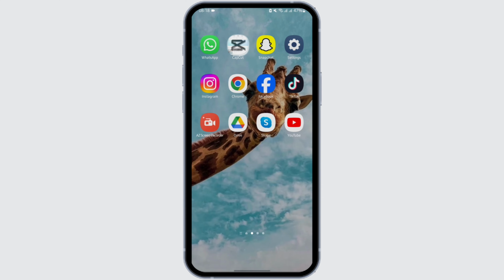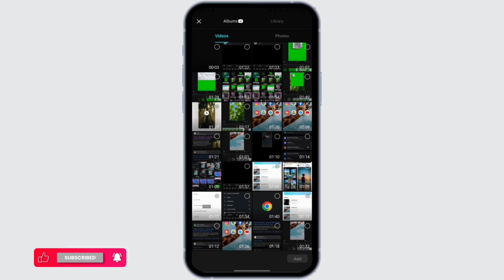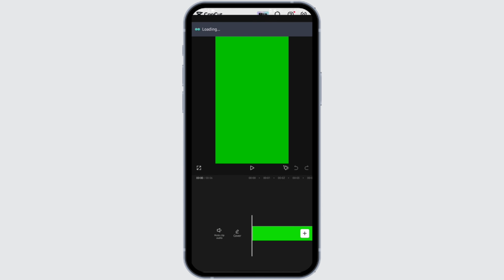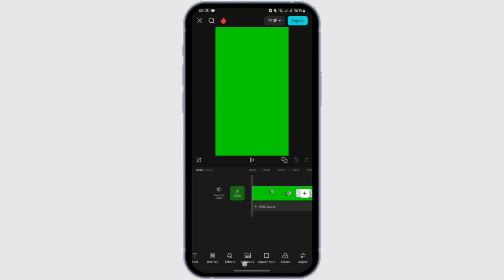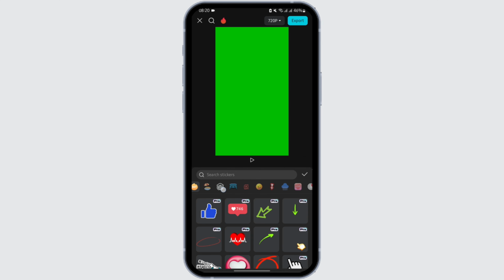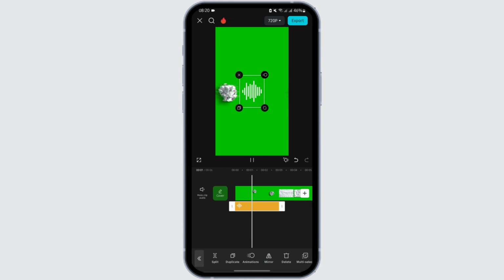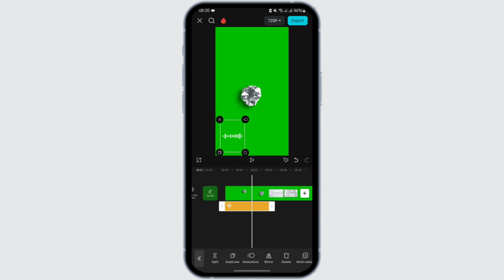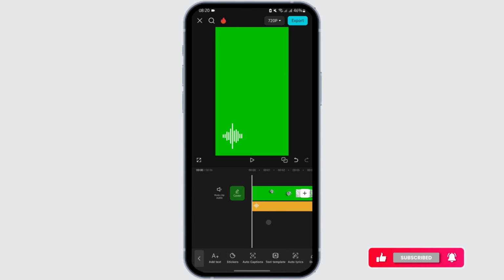How To Add Audio Spectrum In CapCut? | Create Audio Spectrum (2024)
Want to add an audio spectrum to your videos in CapCut for 2024? This guide will show you step-by-step how to create and customize an audio spectrum effect for your projects.

Timestamps:
00:00 - Introduction to Adding Audio Spectrum in CapCut
00:10 - How to create audio spectrum?

Learn how to import your audio, apply the spectrum effect, and customize its style and colors to match your video. Follow these simple steps to enhance your CapCut projects with dynamic audio visuals.